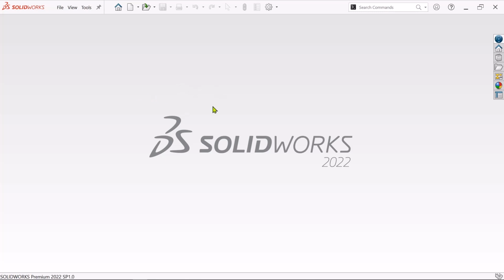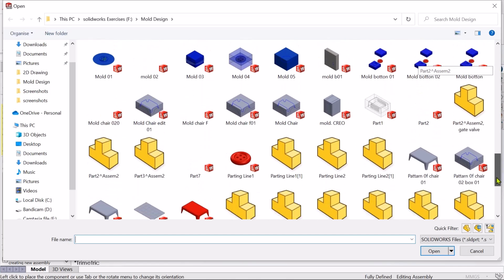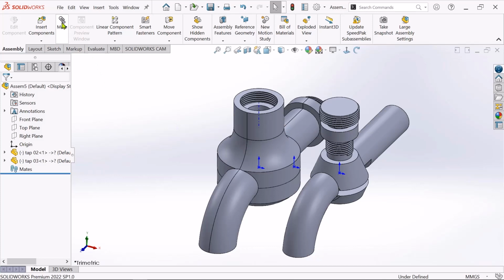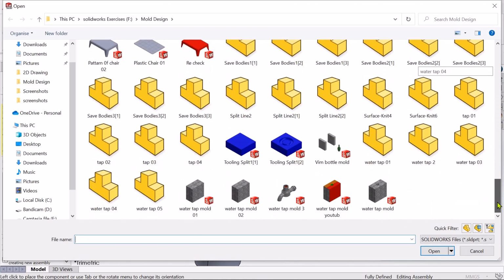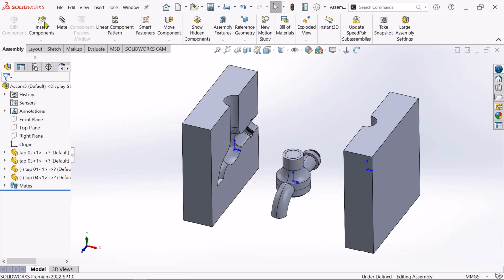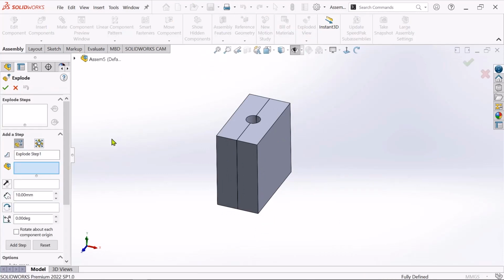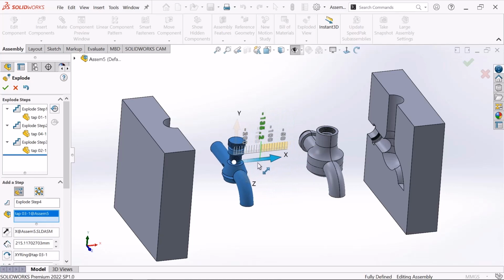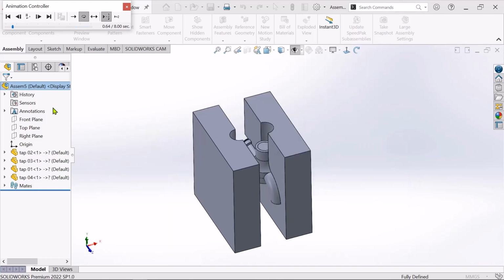mold assembly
solidworks
cad cam tutorials
solidworks assembly
cad design
3d modeling
3d animation
cad cam
rendering